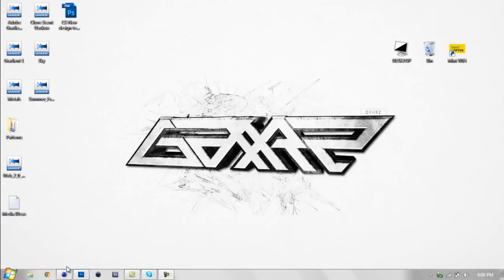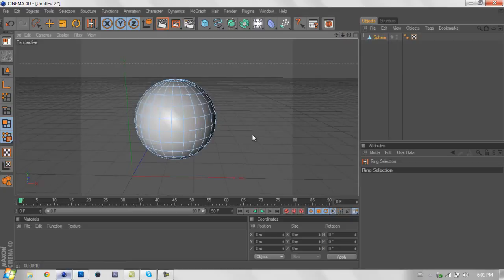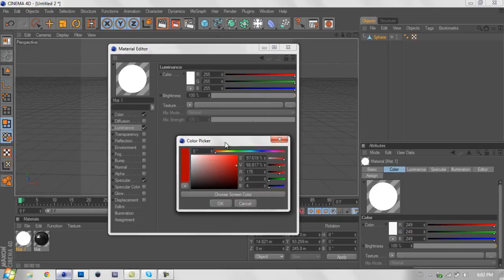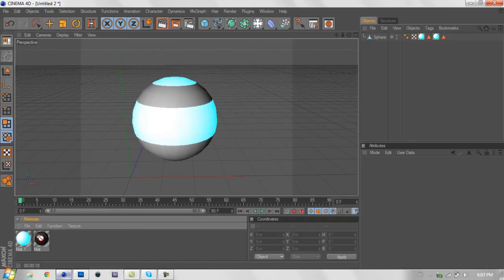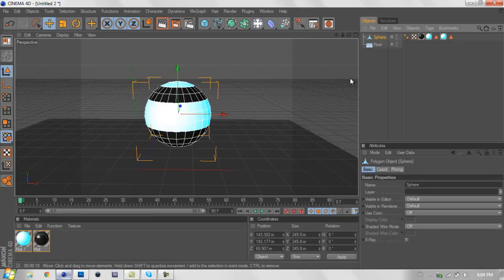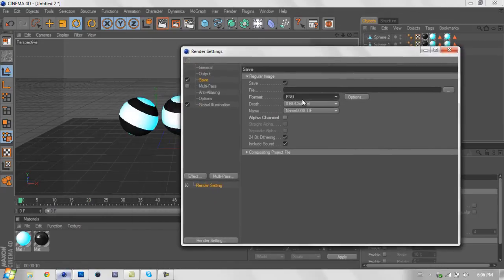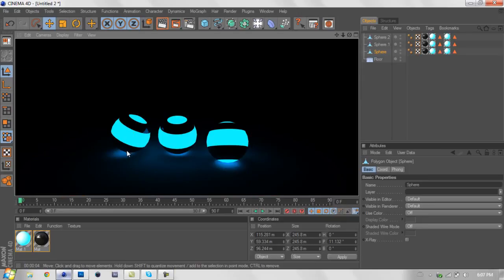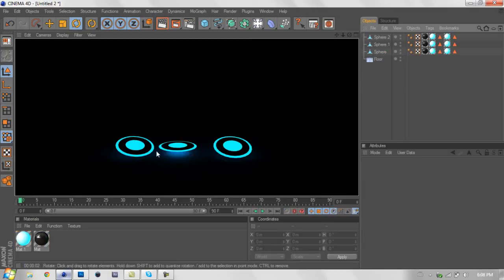Glowing Sphere Tutorial By GaiiRz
Created By : GaiiRz